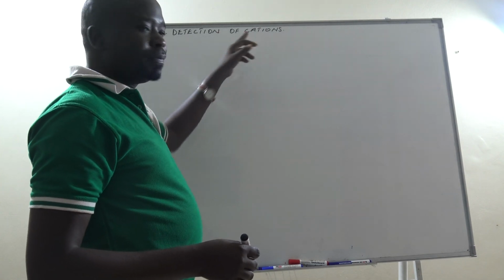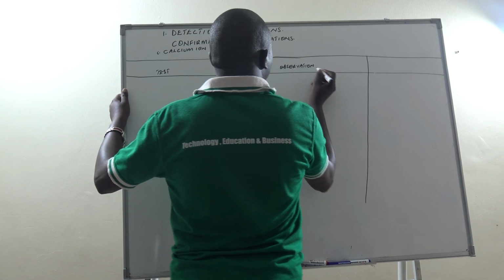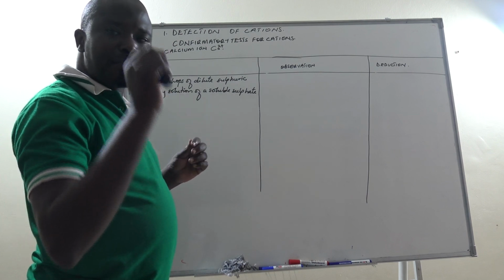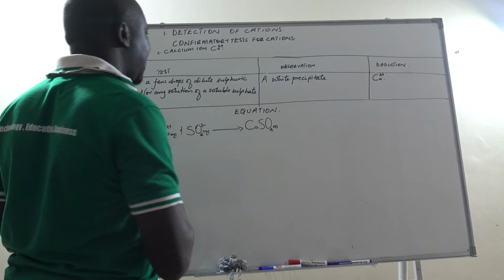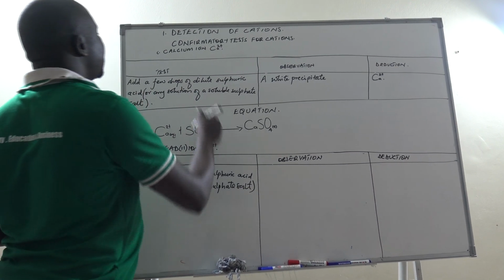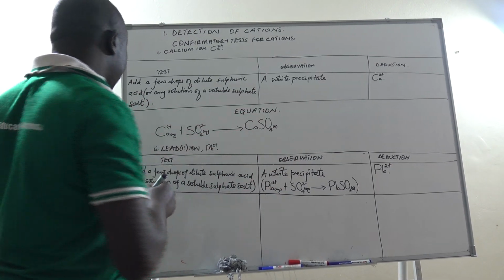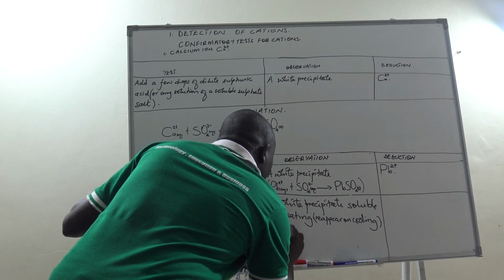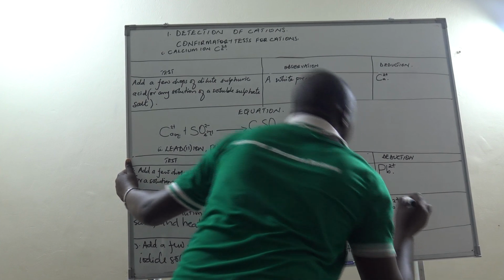CONFIRMATORY TEST FOR CALCIUM AND LEAD IONS.